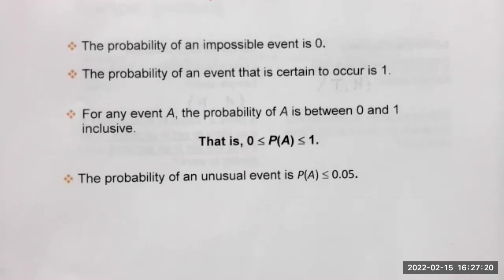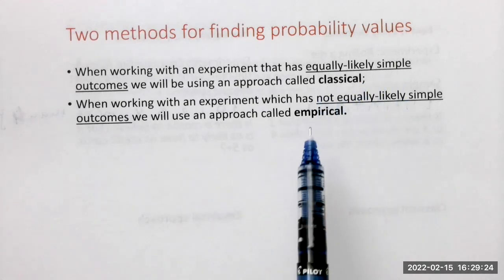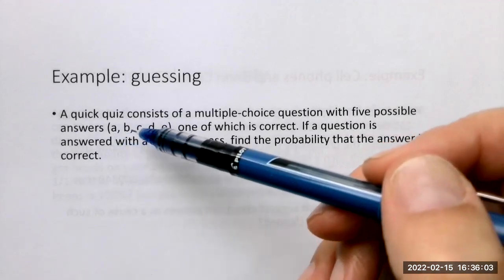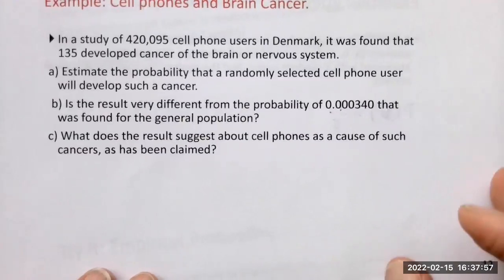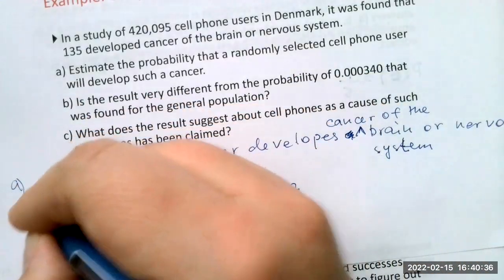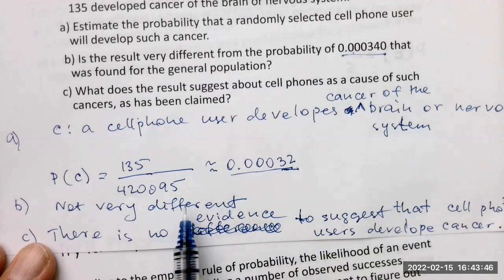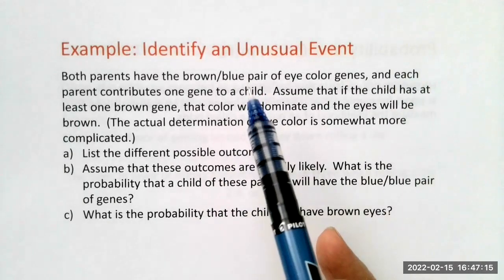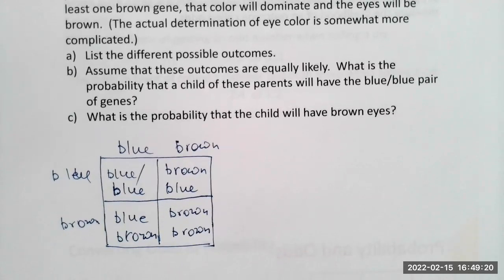404 Calculating probability of an event